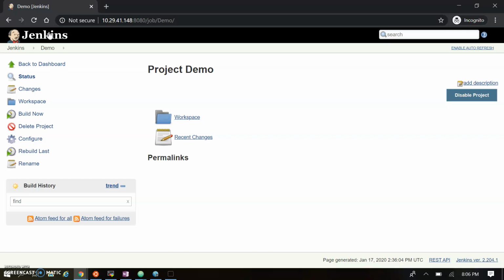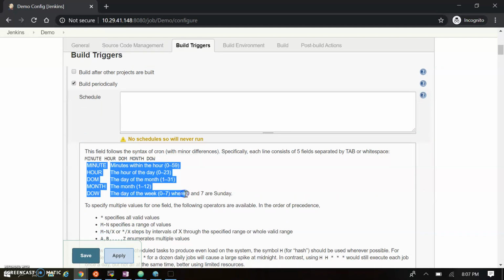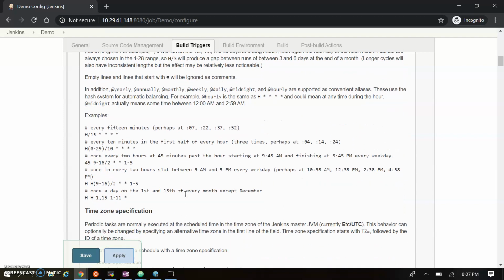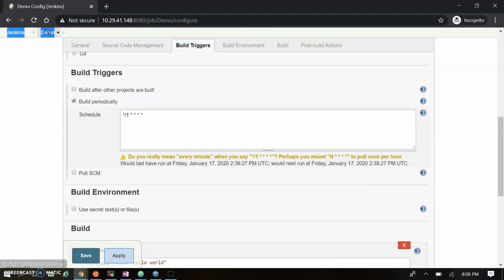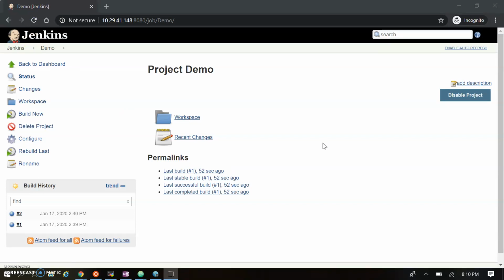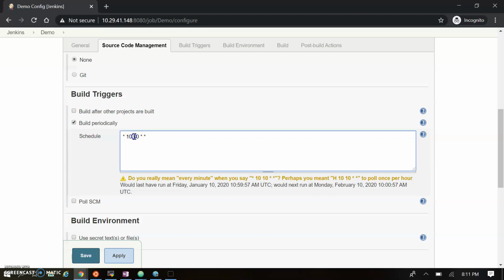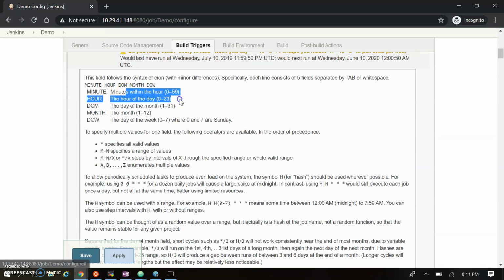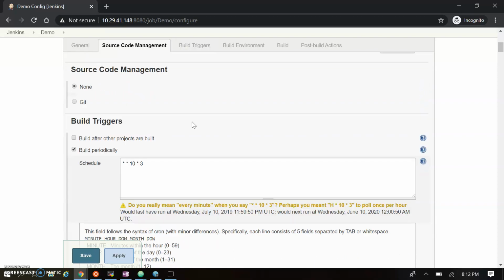#18 Jenkins Schedule Jobs | jenkins schedule build | jenkins schedule time format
Jenkins Schedule Jobs | Jenkins Hindi

in this tutorial explain How to schedule Job with cron job time format

Here are some more tutorial list provide by EasyAWSLearn